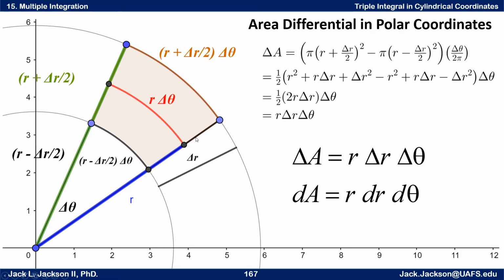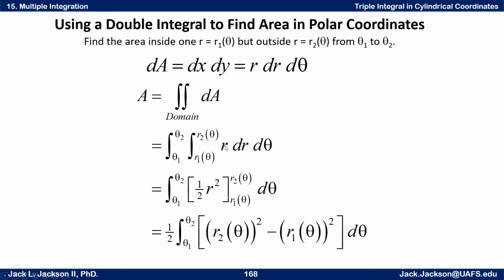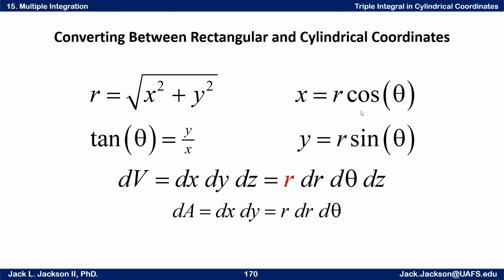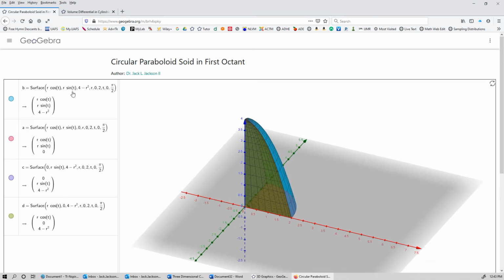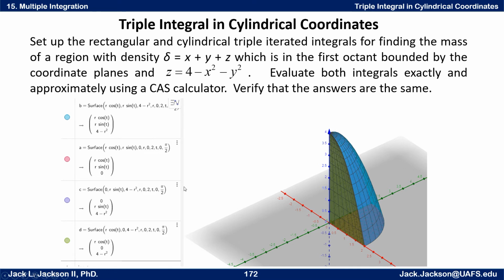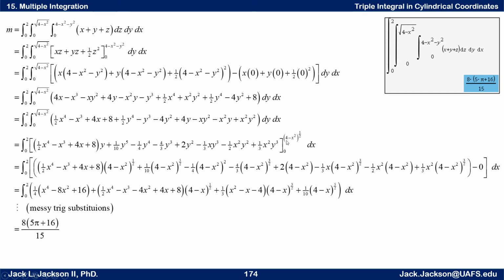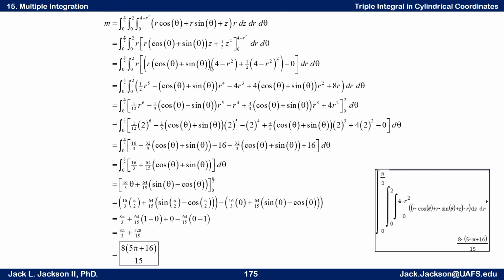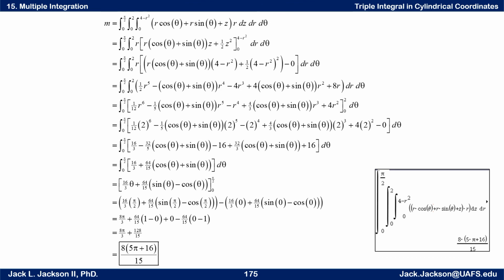Calculus 15.17 Triple Integrals in Cylindrical Coordinates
We introduce triple integrals in cylindrical coordinates.